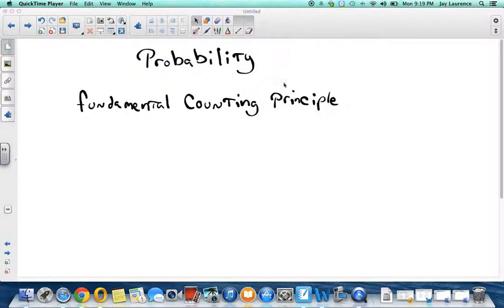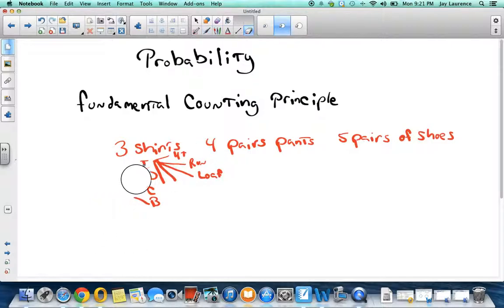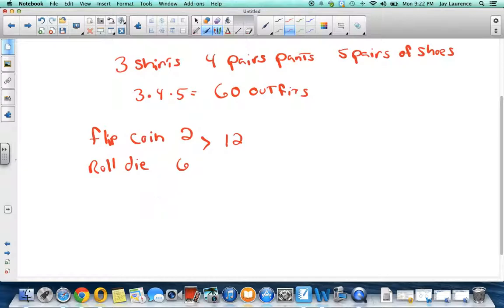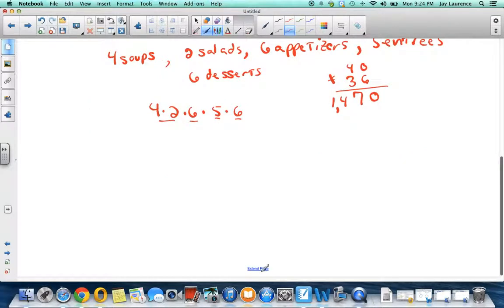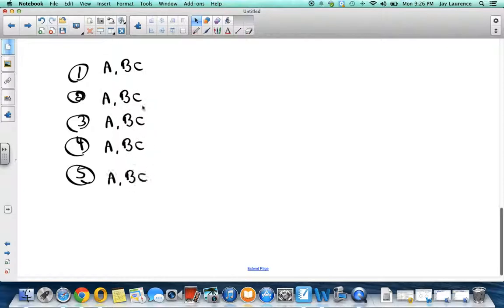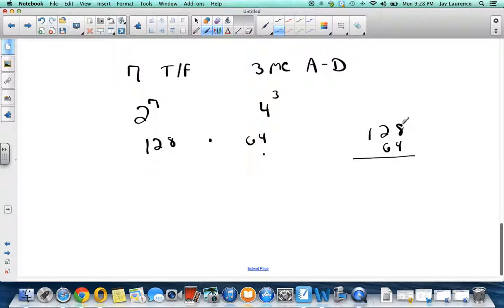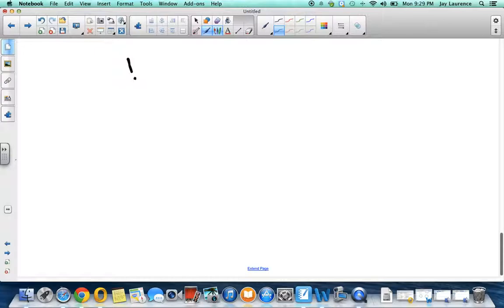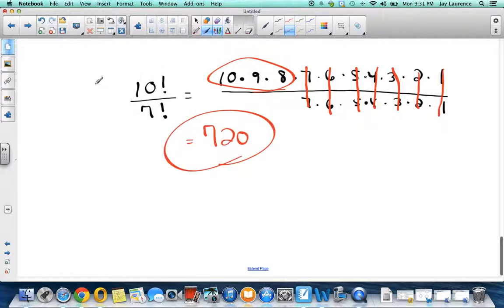oaa review probability day I